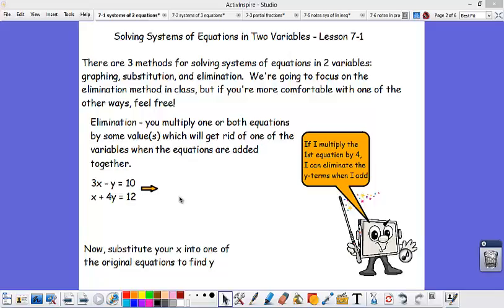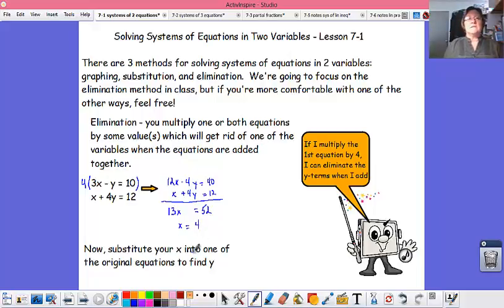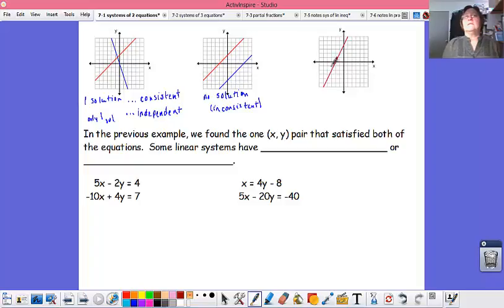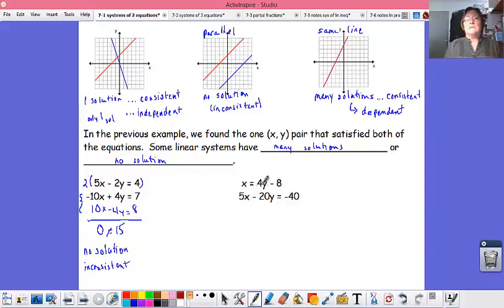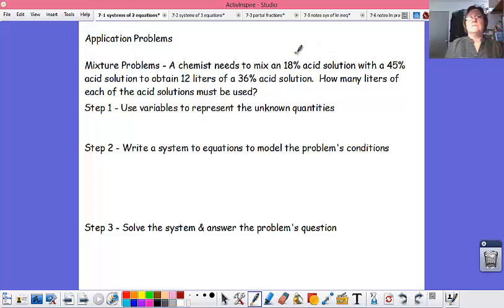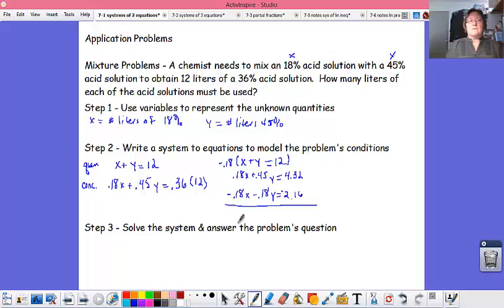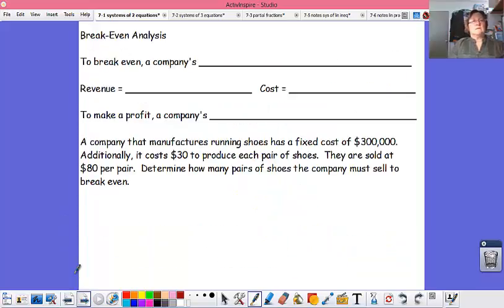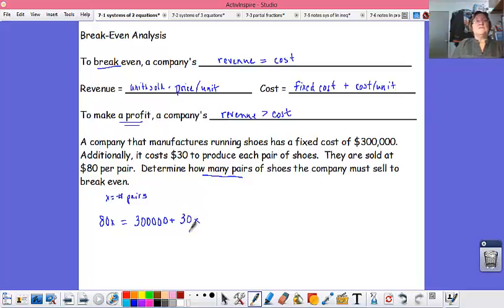7 1 Solving Systems 2 Equations